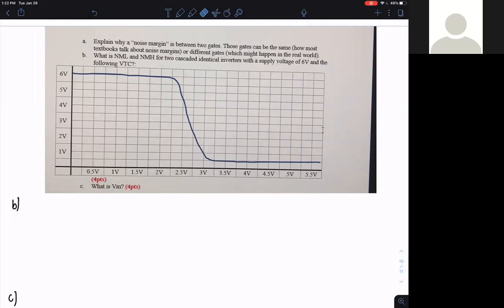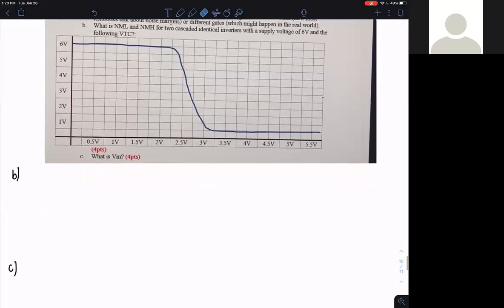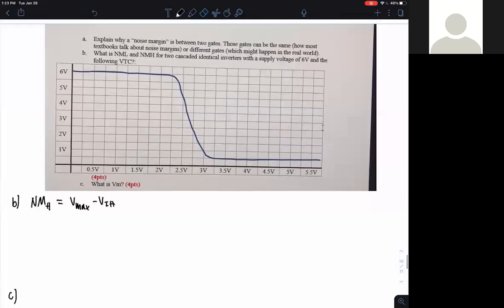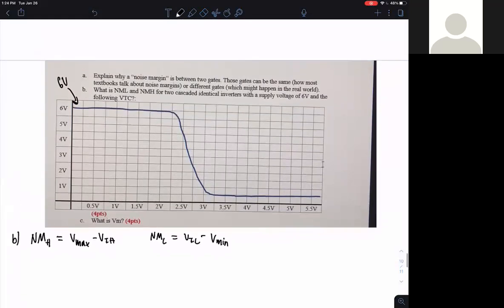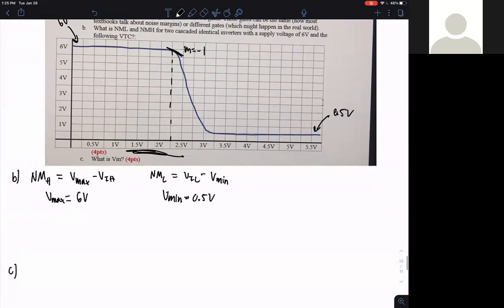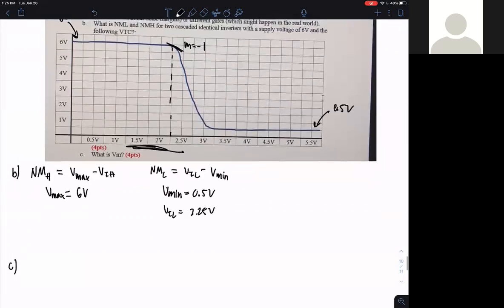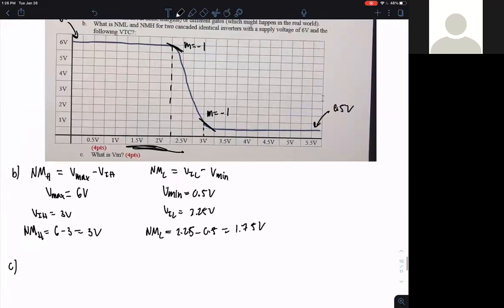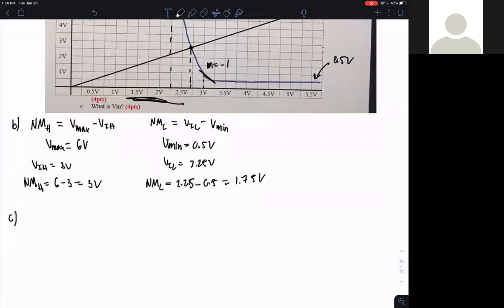HW3Question3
yep i love school